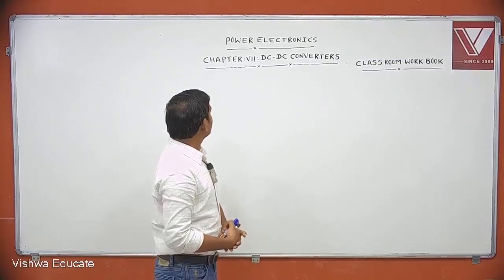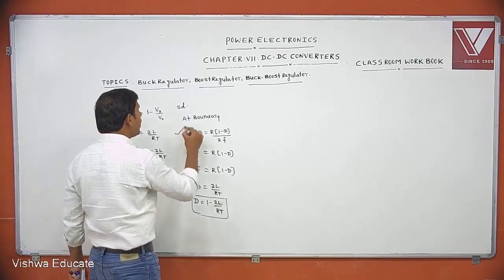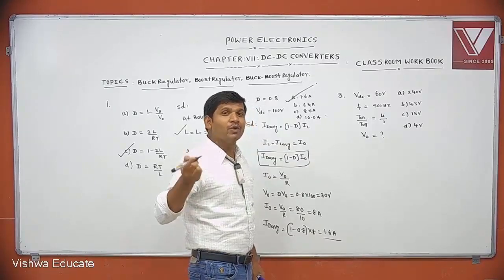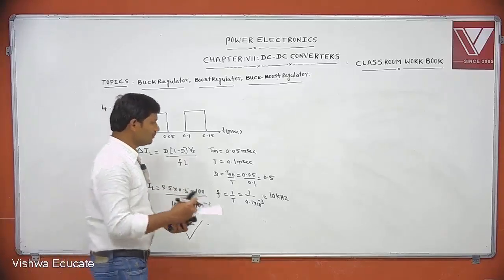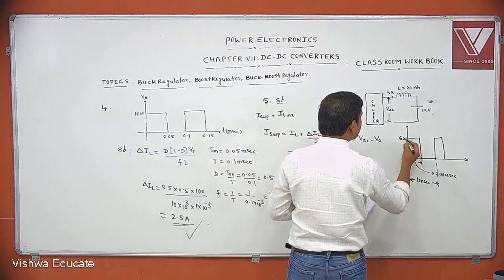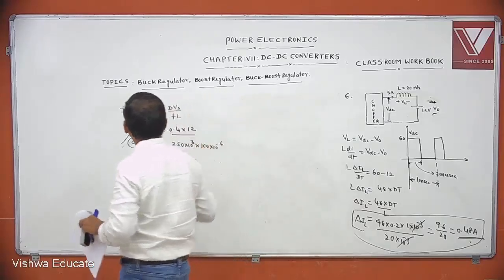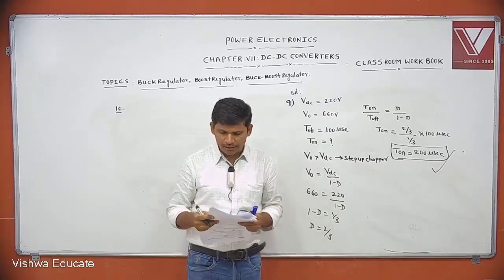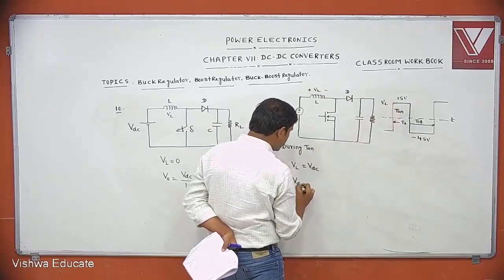GATE 2026 | Power Electronics | Buck, Boost & Buck Boost Regulators , CWB | Prof.Surendra Babu